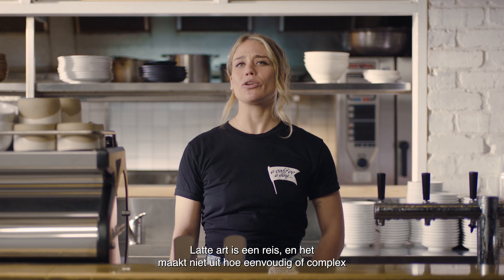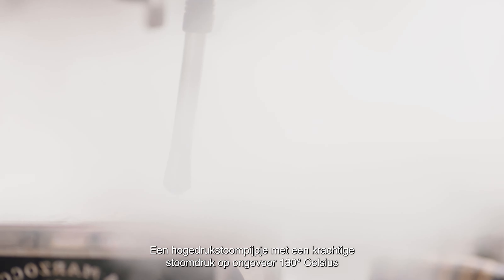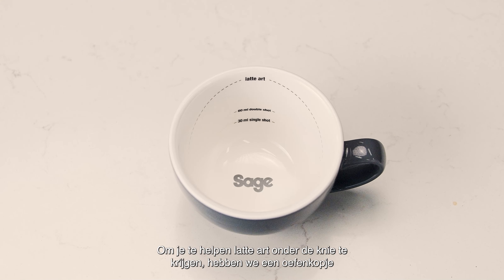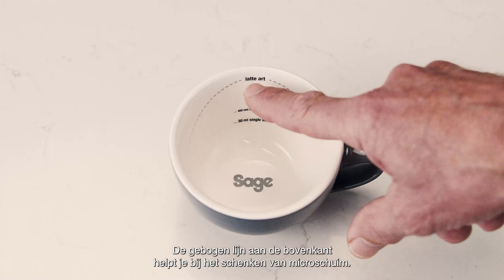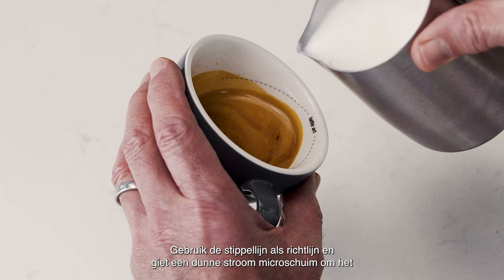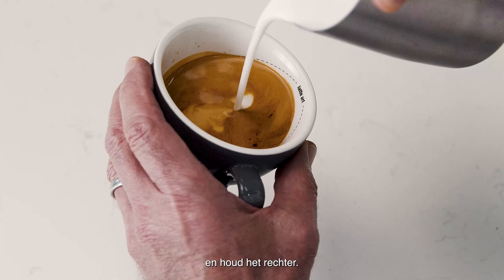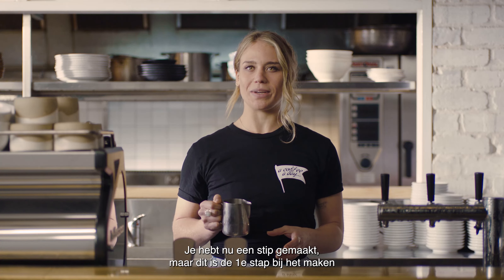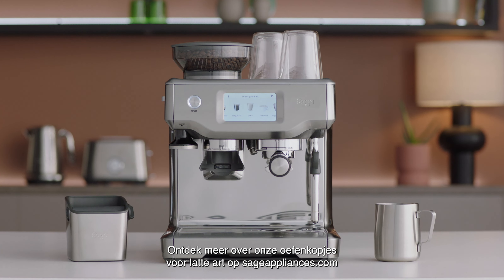The Barista Touch™ | Ontdek latte art: introductie tot de barista-technieken | Sage Appliances NL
Laat de barista in je los en creëer heerlijke koffie met artistieke flair.

Met een uitgebalanceerde espresso-extractie, perfect opgeschuimde melk en consistente oefening, kun je thuis je eigen kunstwerk creëren. Volg deze stapsgewijze tutorial van Leo Schmidt, een barista bij Mecca Coffee, over latte art-technieken en neem je eerste stappen in het maken van prachtige, artistieke ontwerpen, net als een pro.

Wil je een ander ontwerp proberen? Bekijk hier hoe je het hartje schenkt: